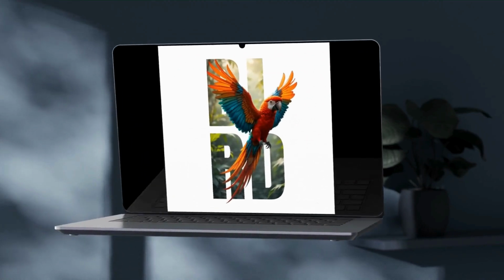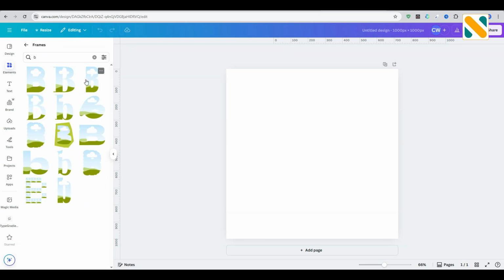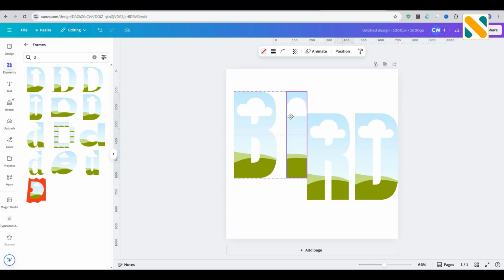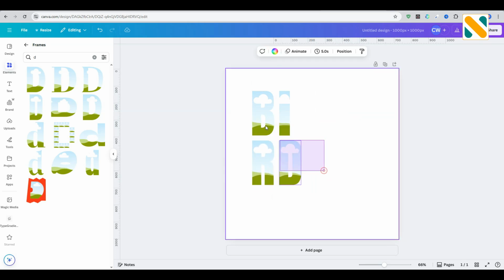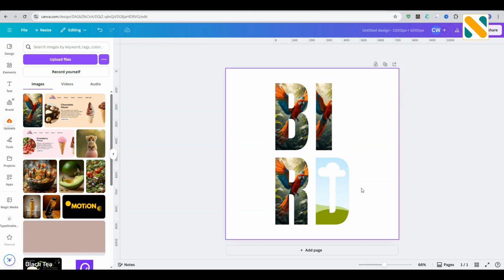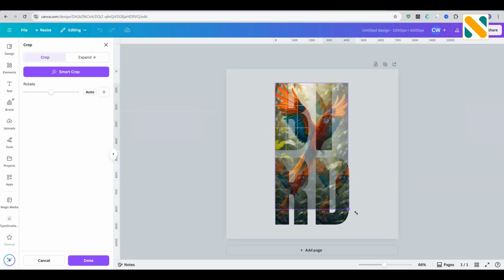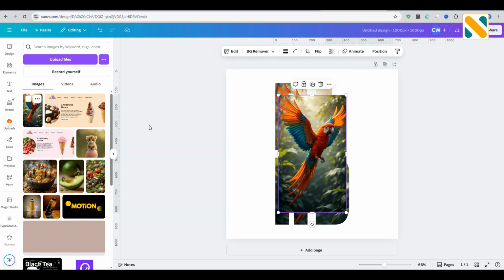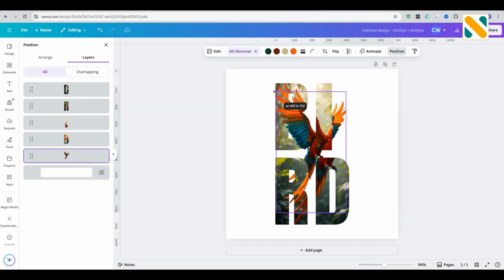Bird Overlay Transparent Text Design in Canva